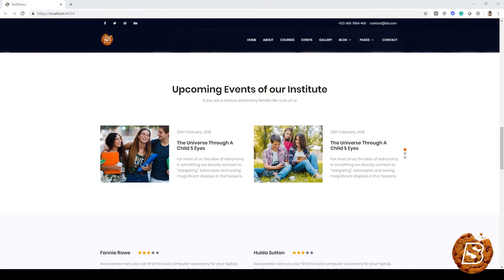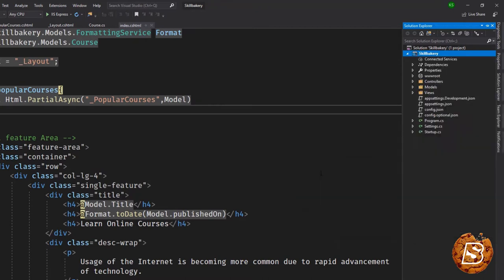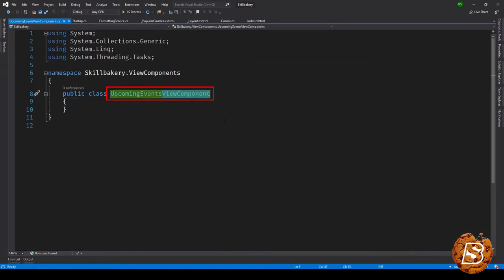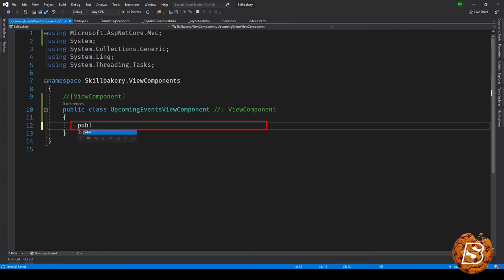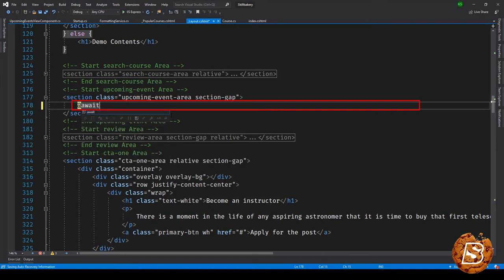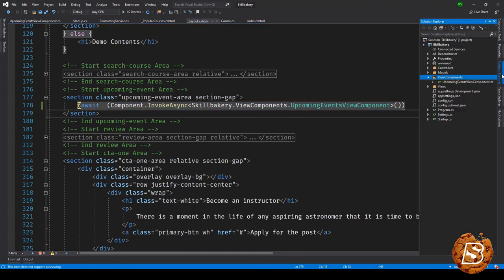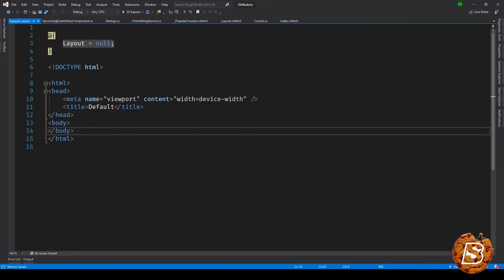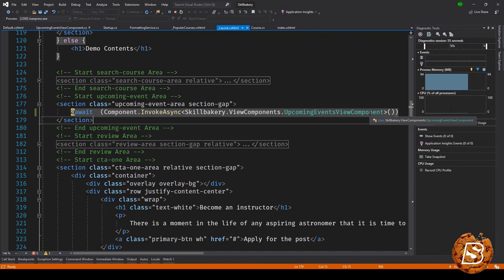ASP NetMVC Core Views ViewComponents I